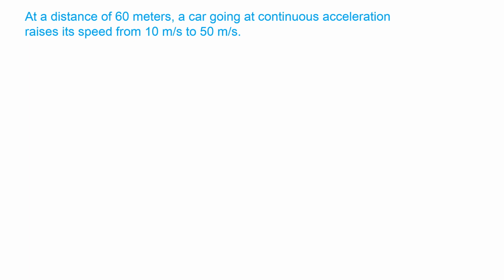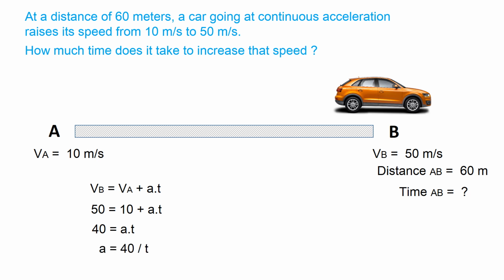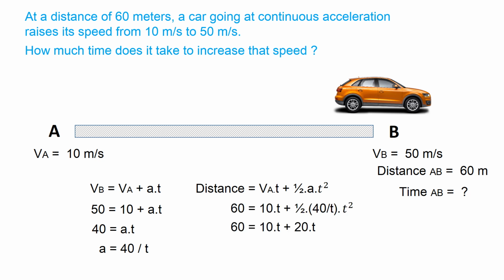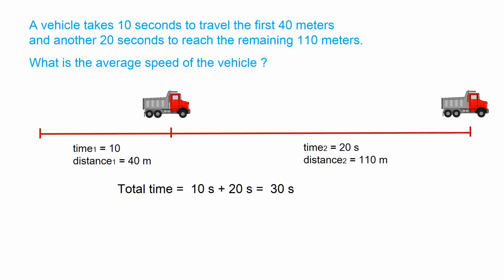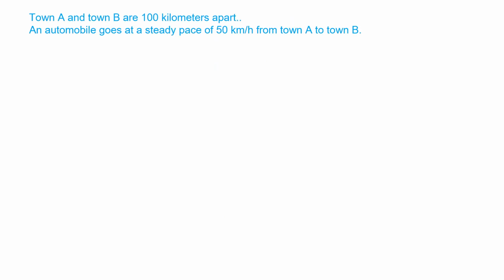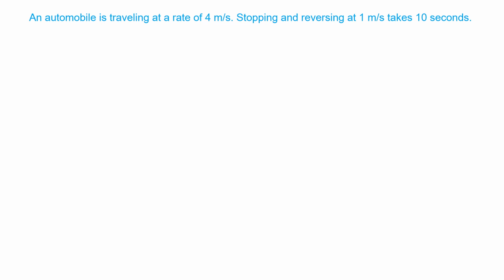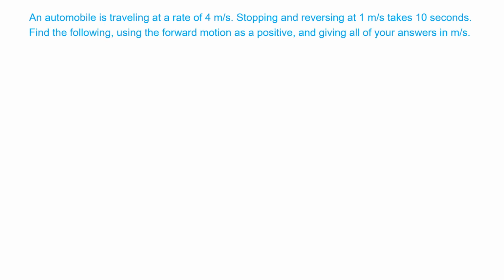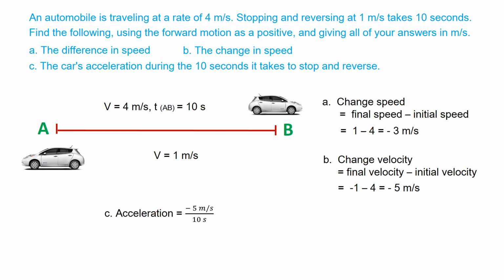KINEMATICS. VELOCITY, SPEED, ACCELERATION, DISPLACEMENT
In this video, we learn about  KINEMATICS
-   Displacement is the measurement of distance from a reference
    point to another point in a certain direction.
-   Velocity is the rate of change of displacement
-   Speed is the rate of change of distances
-   Acceleration is the rate of change of velocity